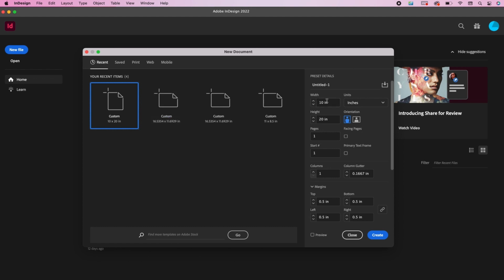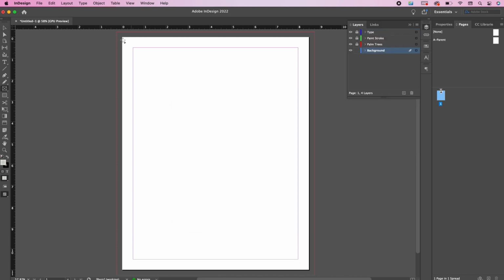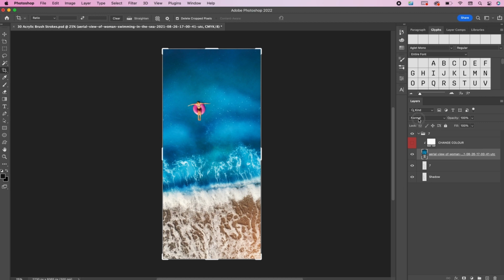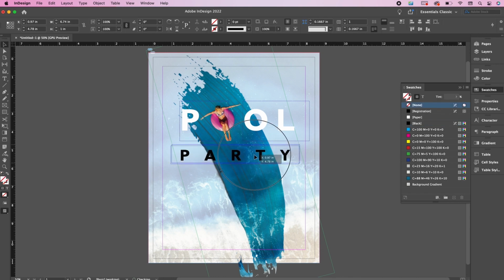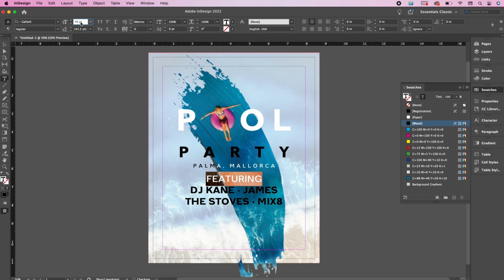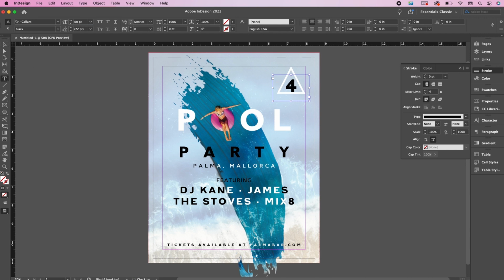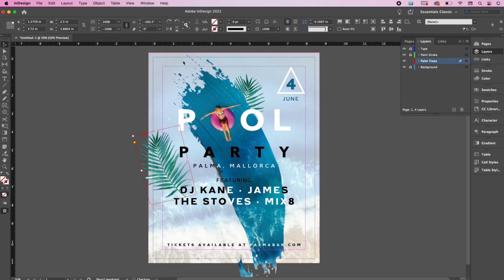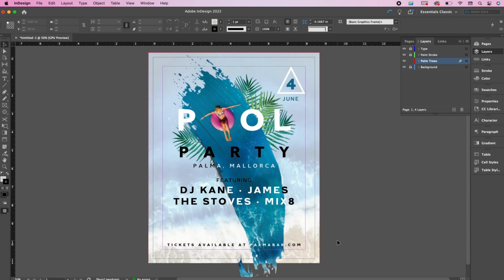How to Create a Summer Club Flyer in Adobe InDesign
This stylish flyer is the perfect way to promote club nights, music gigs or festivals with a summer theme. It's quick and easy to create using InDesign and Photoshop, and it’s also simple to adapt the template to feature your own content.

00:00 Introduction
00:37 How to set up the flyer in InDesign
02:12 How to build up images on your flyer
04:44 How to format type on your flyer
09:52 How to add a tropical touch to your flyer
12: 03 How to export your flyer for print

Read more on How to Create a Summer Flyer for Clubs in Adobe InDesign on Envato Tuts+

Envato Tuts+
Discover free how-to tutorials and online courses. Design a logo, create a website, build an app, or learn a new skill